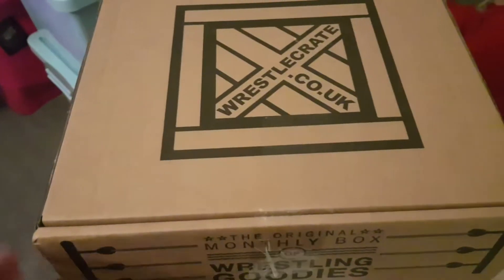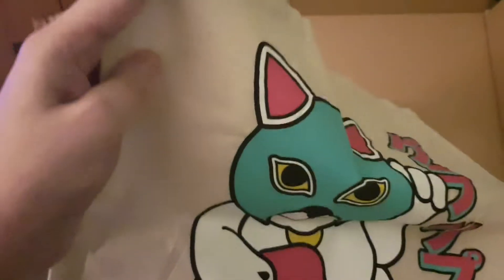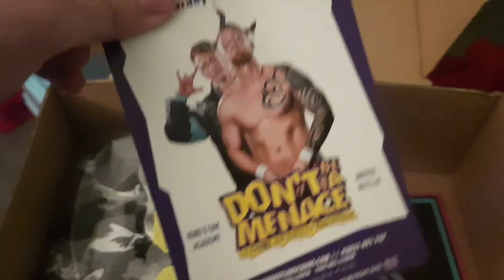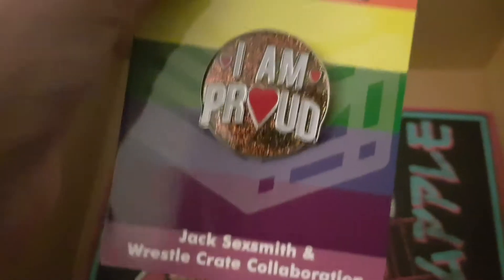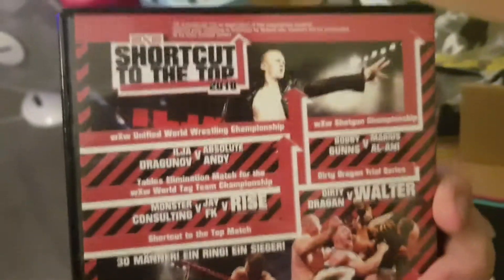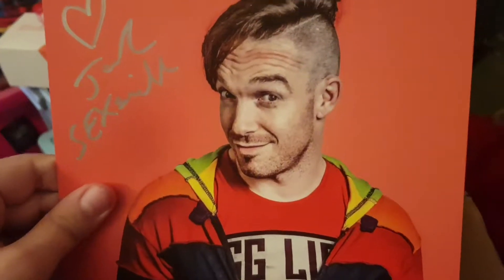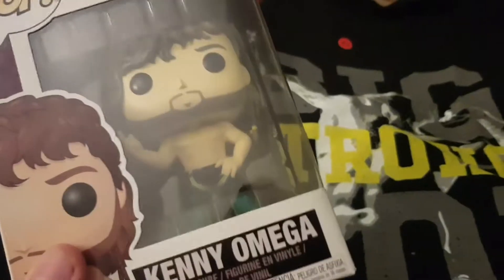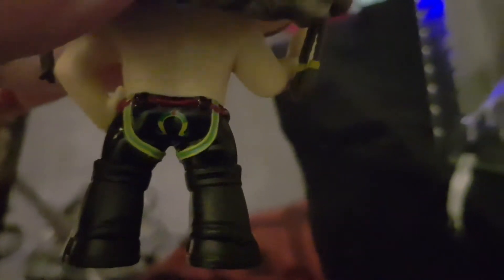Wrestle Crate UK (November 2018) Unboxing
This is a video showing an unboxing of the November Wrestle Crate UK box